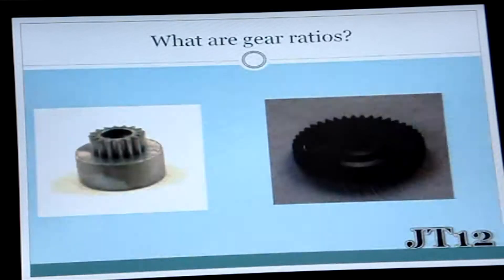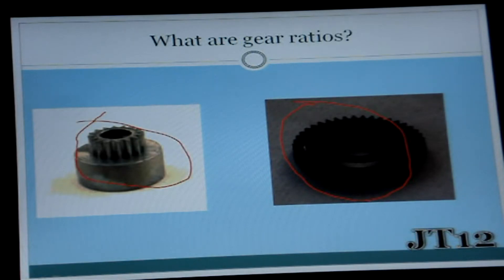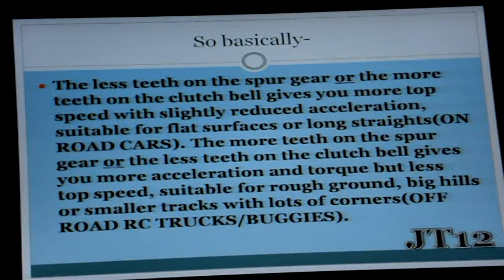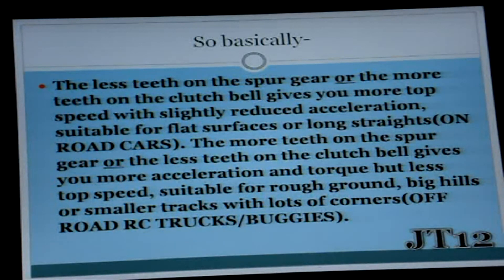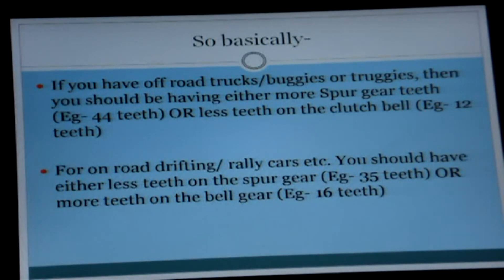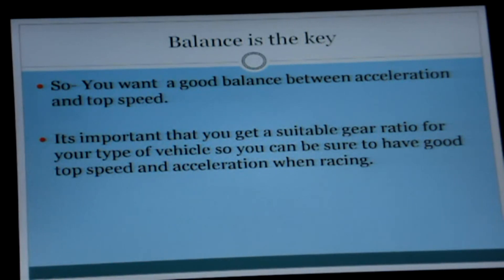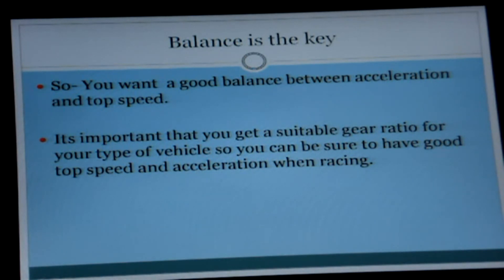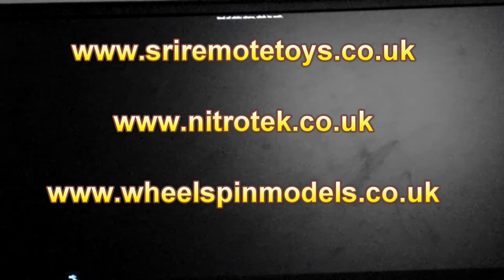Nitro RC Car Gear Ratios Different teeth and Ratio info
All you need to know about gear ratios and RC Car Pinion gear teeth and spur gear teeth. Its the same procedure on Electric and Nitro RC Cars. for more videos coming soon.